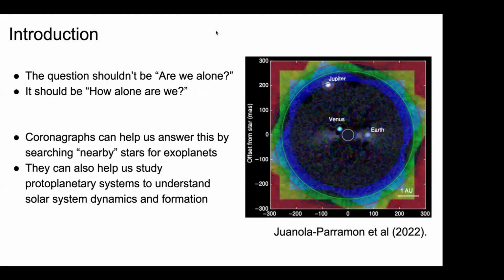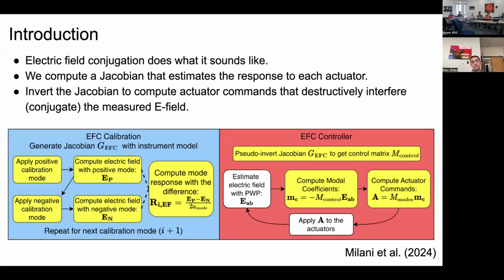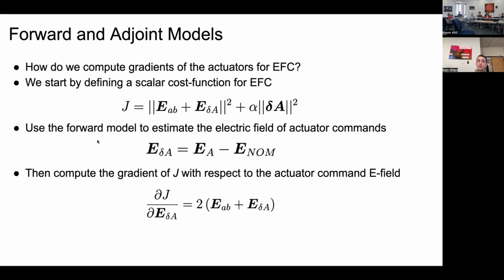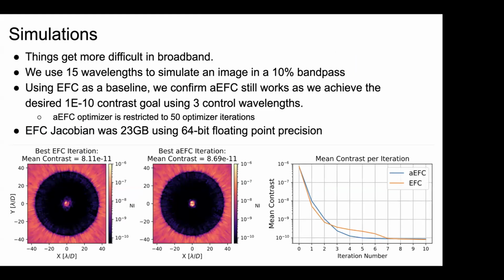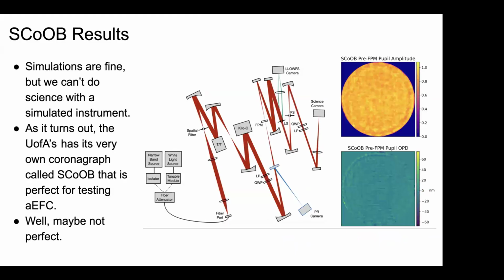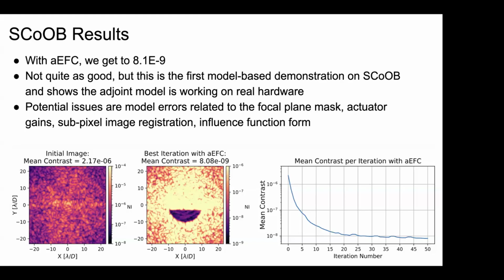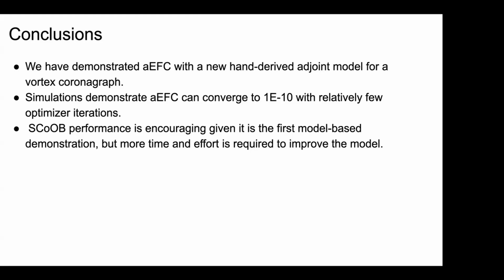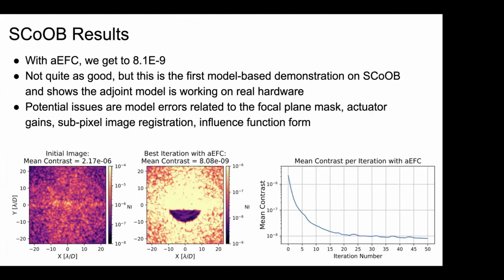HICE2025 by Kian Milani ＠ Feb25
Title: Demonstrations of adjoint electric field conjugation for a vortex coronagraph

Abstract:
Focal plane wavefront sensing and control (FPWFSC) will be required for coronagraph instruments attempting to reach the high contrasts required for exoplanet studies. The most commonly implemented method of FPWFSC has been electric field conjugation (EFC), which uses a precomputed model-based Jacobian. This can require extensive computation times and memory resources, particularly for coronagraphs utilizing a large number of actuators and a focal plane mask (FPM) with a large spatial extent. However, the more recent adjoint EFC (aEFC) approach demonstrated on the High-contrast Imager for Complex Aperture Telescopes (HiCAT) used algorithmic differentiation and nonlinear optimization to solve for the actuator commands without the use of a Jacobian. Here, we derive the adjoint model for a vortex coronagraph that uses a nonlinear deformable mirror (DM) model (instead of the linearized DM model used for the HiCAT demonstration) and includes retrieved pupil plane aberrations to improve the match between model and instrument. We simulate aEFC using an independent Fresnel model of an instrument with a vortex coronagraph, which captures the Talbot effect from propagations from optic to optic. These simulations include the first demonstration of broadband aEFC, achieving a contrast of 1E-10 over a 10% bandpass, even in the presence of model errors. Finally, we experimentally test this aEFC method on the Space Coronagraph Optical Bench (SCoOB) where a contrast of 8.1E-9 is achieved with a 633 nm laser source.